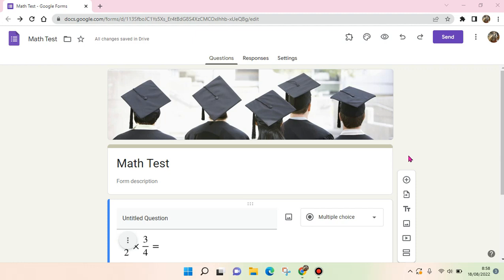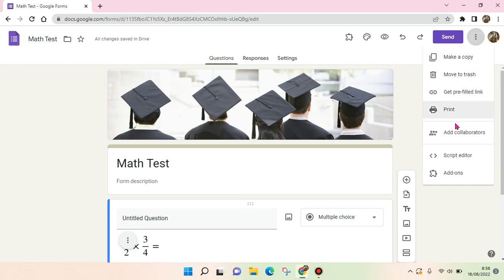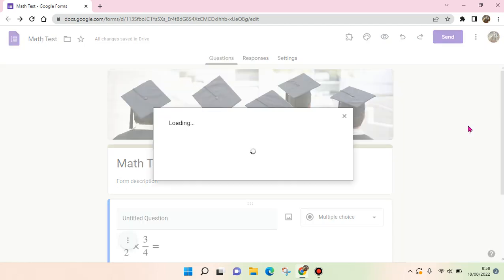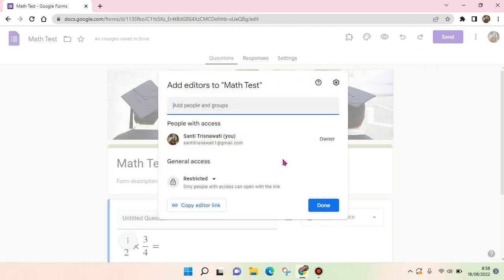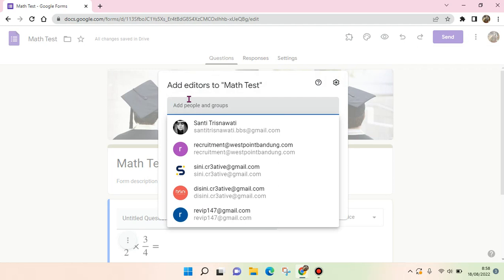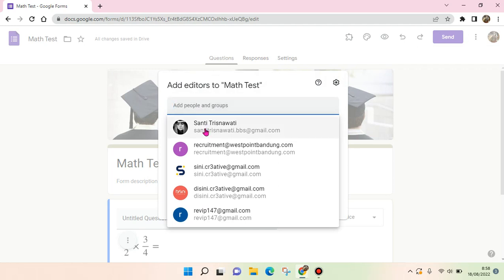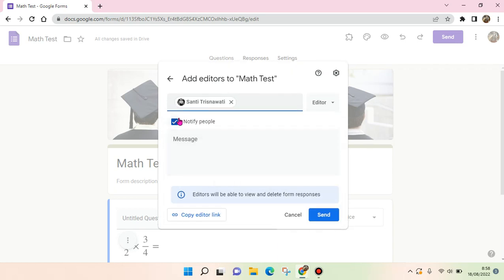Struggling to Share Google Forms? How to Easily Give Access to Others!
You can give access easily to others on Google Forms. Watch this tutorial to find out more